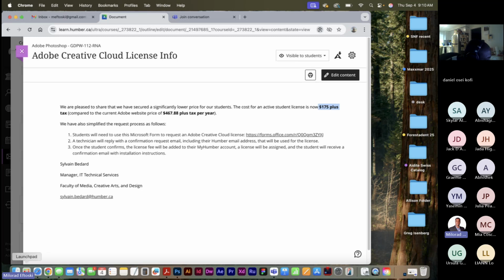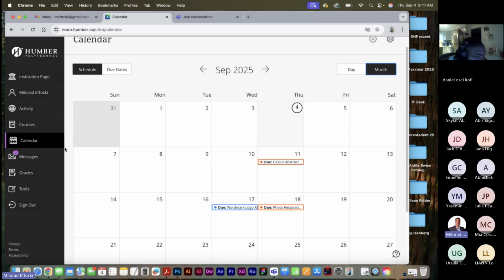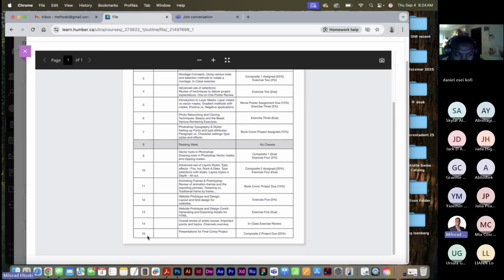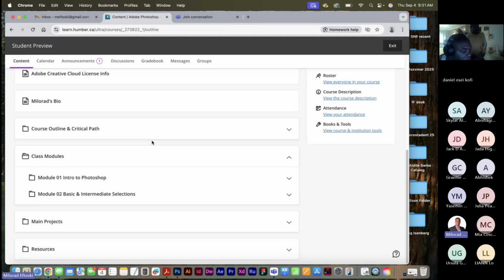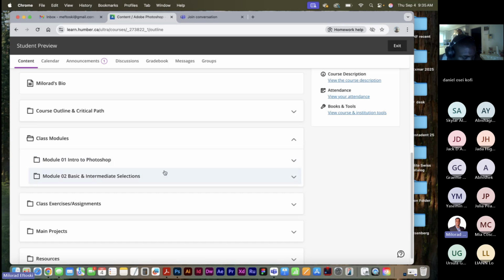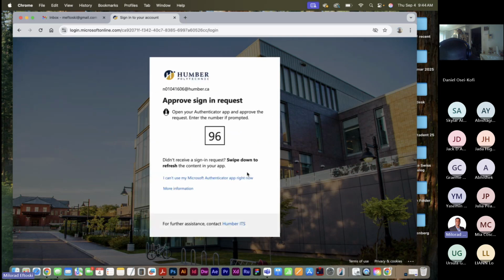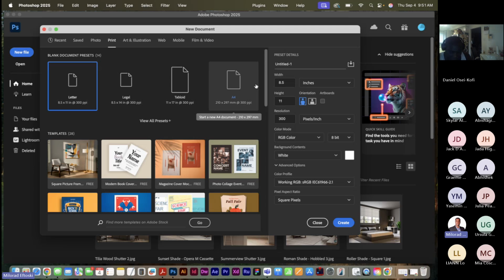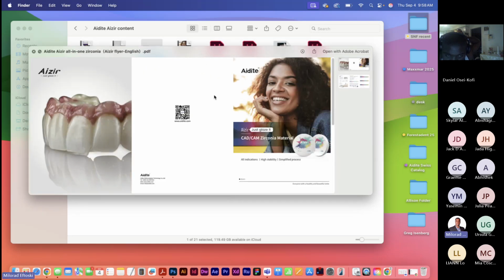Class 01 Part One Photoshop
This is an introduction to the class and Photoshop fundamentals.